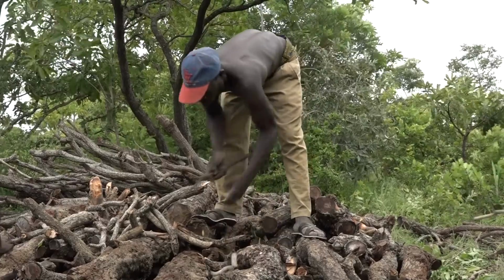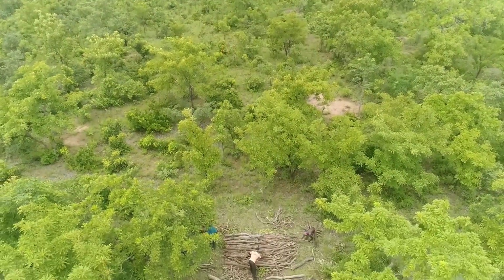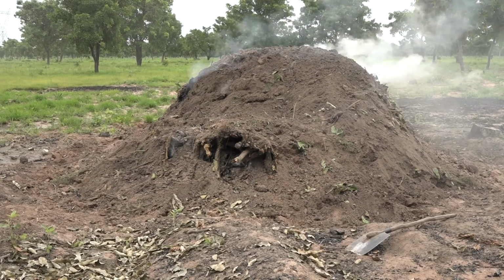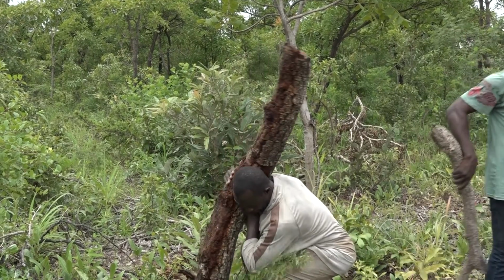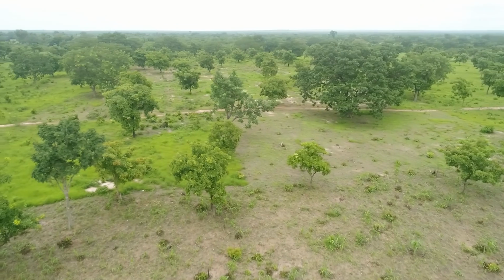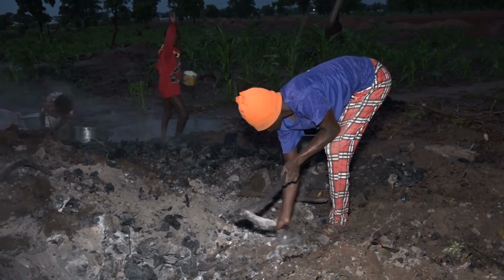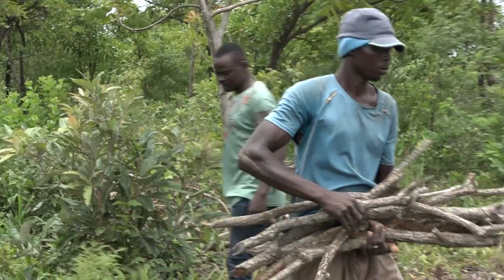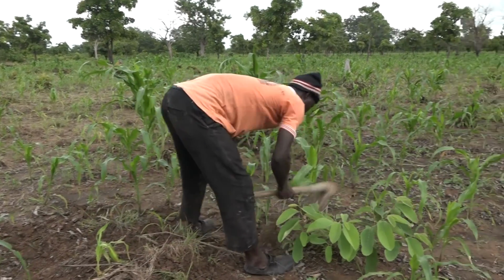Landscape Restoration - The Threat of Charcoal Use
Landscape Restoration - The Threat of Charcoal Use: A charcoal documentary by Clara Mlano.
Credit to @Jason Garner - Atmospheric Sensitive Cinema
runfirestop